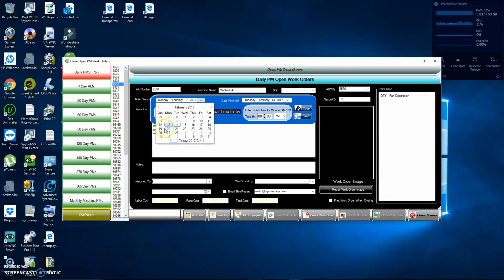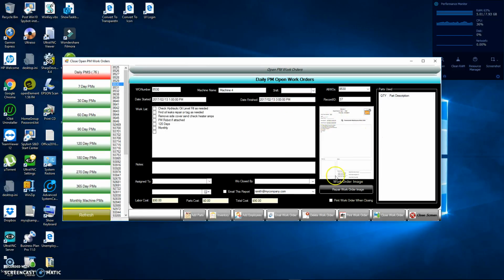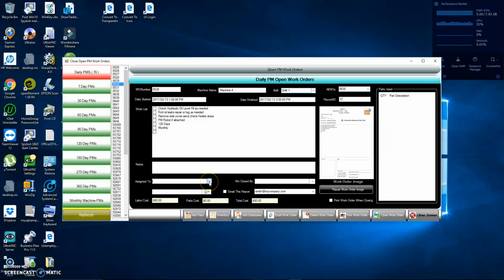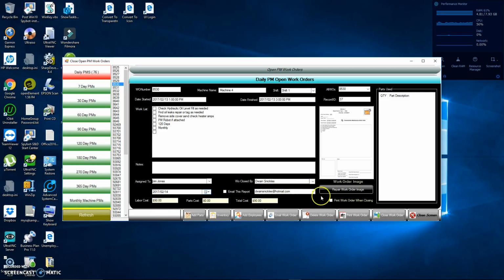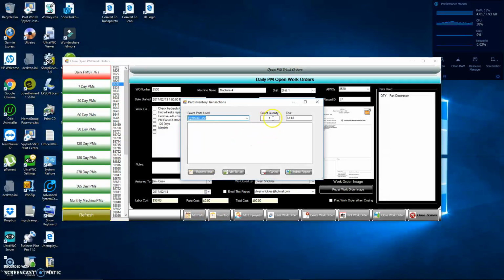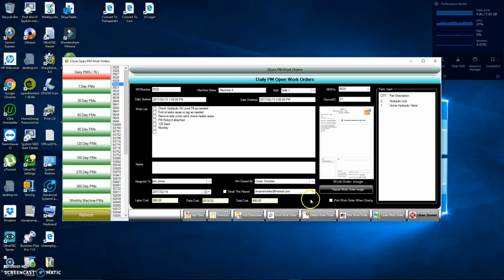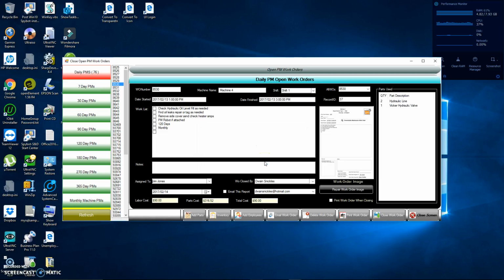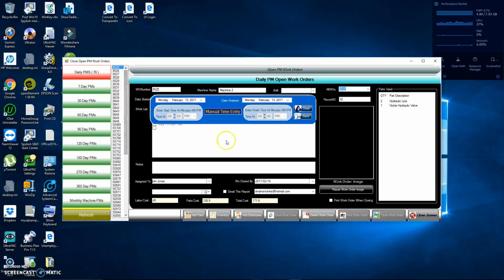TattleTale CMMS Close PM Work Order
Why just monitor maintenance monitor everyone everyday hold your teams accountable for down times. TattleTale CMMS the first patent pending software of its kind . for more information.